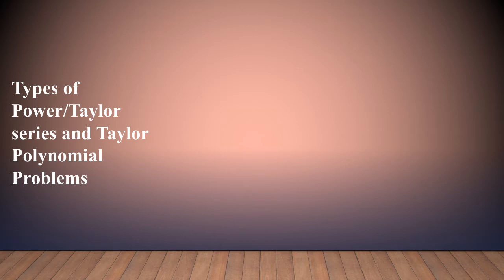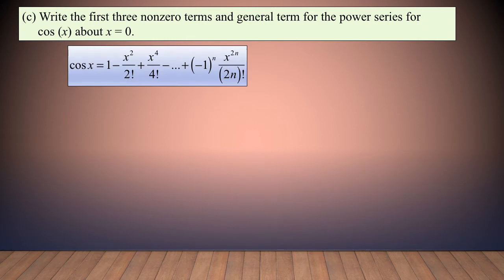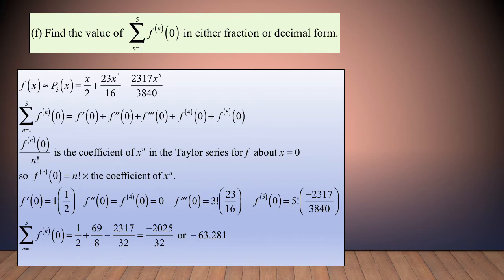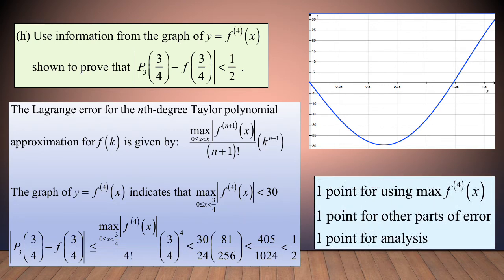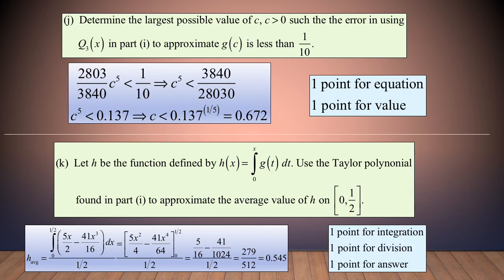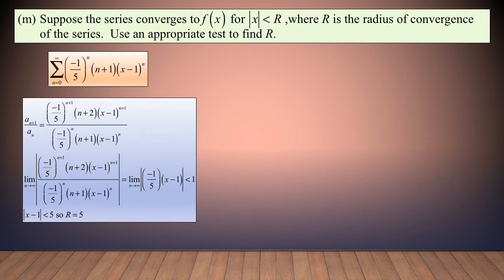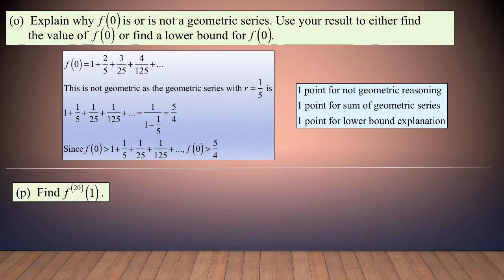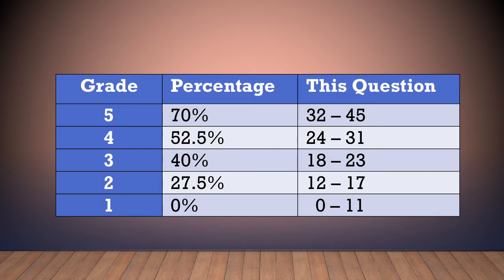MasterMathMentor Super Free Response BC04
Power Series/Taylor Series and Taylor Polynomials.